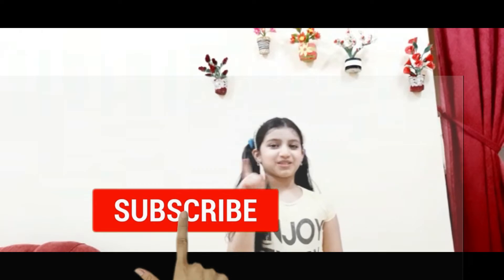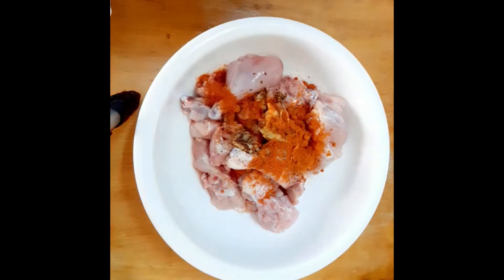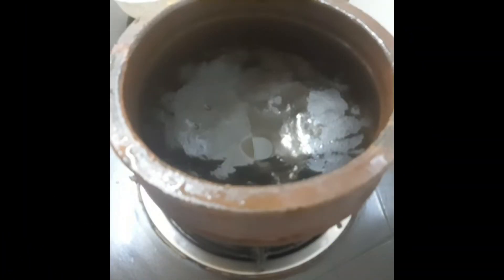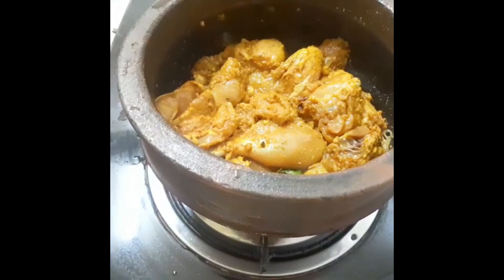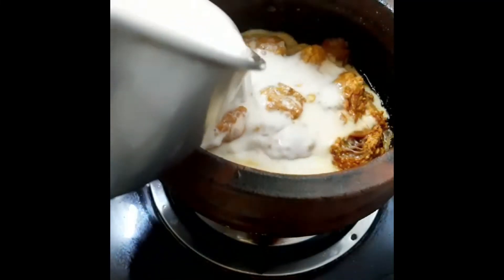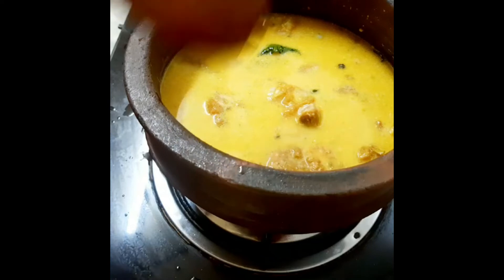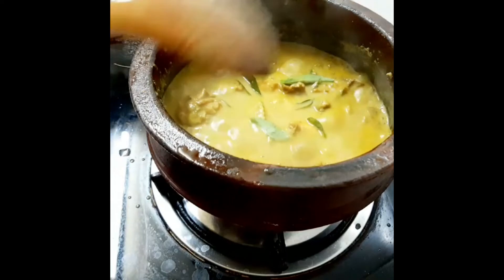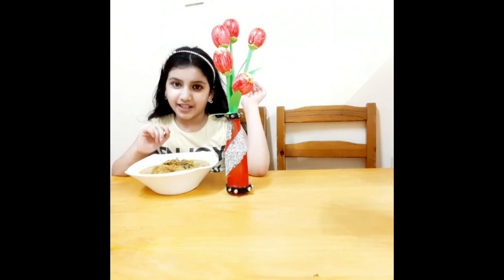a variety CHICKEN CURRY/ഉള്ളി വേണ്ട തക്കാളി വേണ്ട/ വെറും തേങ്ങ പാലില് TASTY CHICKEN CURRY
music  credits in this video goes to
Song
Savage Love (Laxed - Siren Beat)
Artist
Jawsh 685, Jason Derulo
SME (on behalf of Columbia); LatinAutor - SonyATV, DRM New Zealand (Music Publishing), BMI - Broadcast Music Inc., UNIAO BRASILEIRA DE EDITORAS DE MUSICA - UBEM, UMPG Publishing, AMRA, LatinAutor, Sony ATV Publishing, LatinAutor - UMPG, LatinAutorPerf, Kobalt Music Publishing, ASCAP, and 10 Music Rights Societies